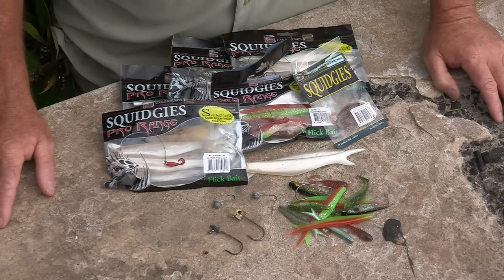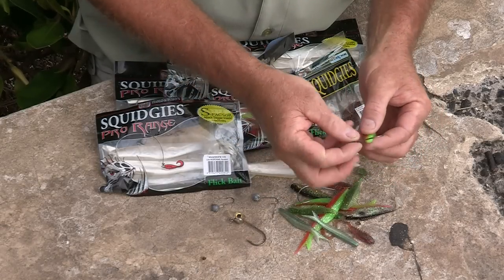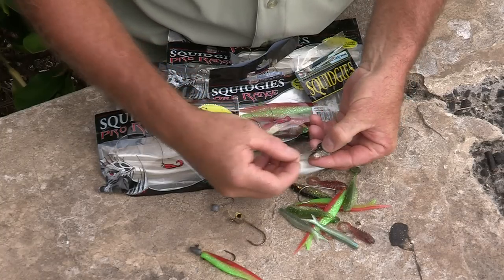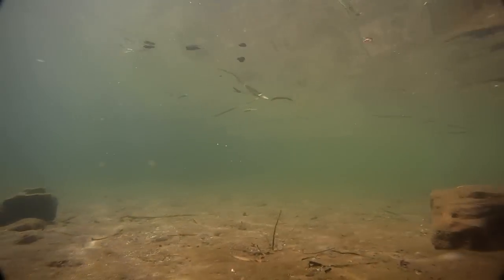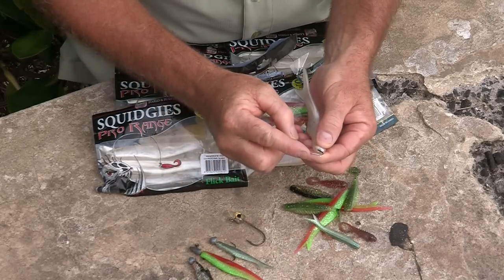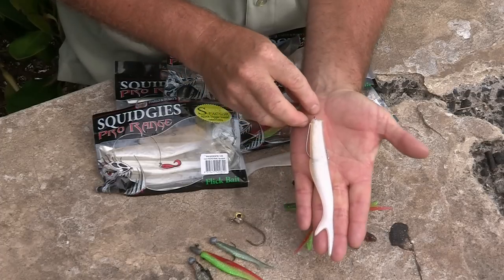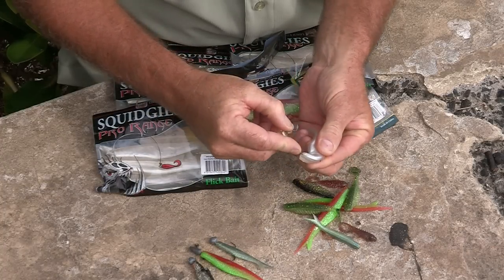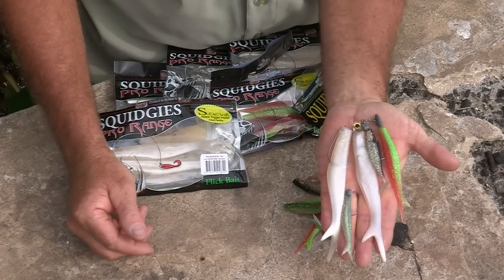How to use & rig Soft Plastics | The Hook and The Cook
Scott guides you through the most common soft plastics and how to rig them..